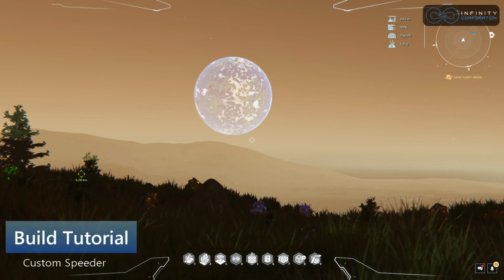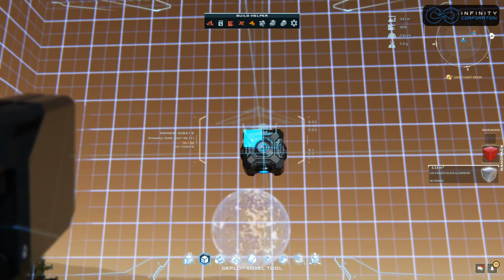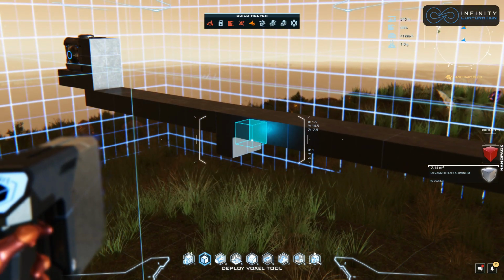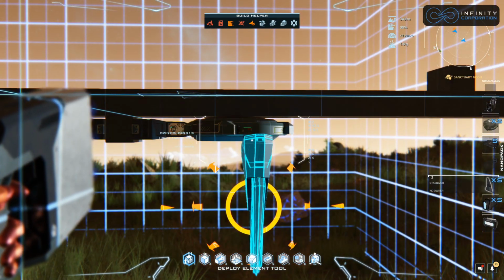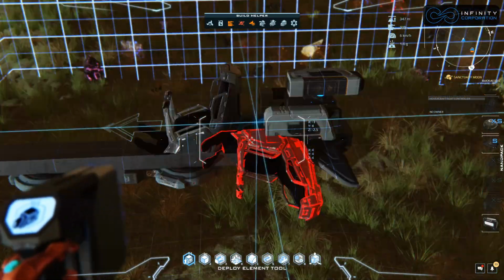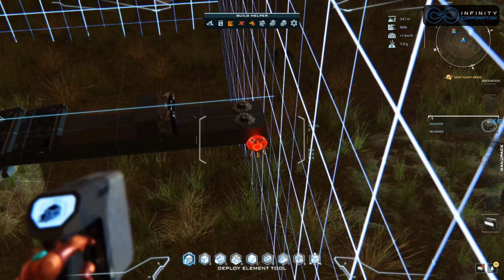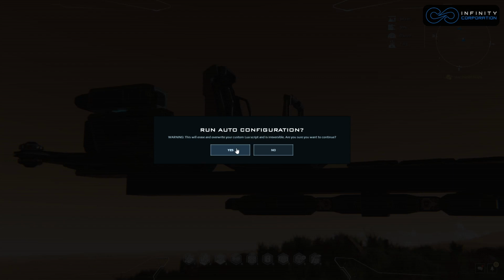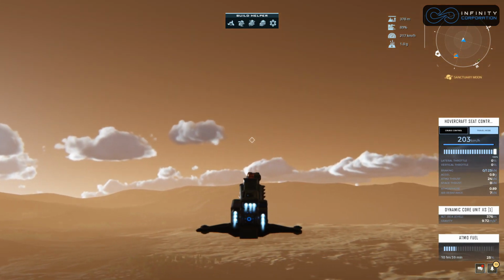Dual Universe Build Tutorial - Custom Speeder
Dual Universe new player starting speeder custom quick build. Learn shipbuilding basics while building yourself a useful, responsive and  fun to fly ship.  This ship will only use the parts you get at the start of the game and is buildable in about five minutes.